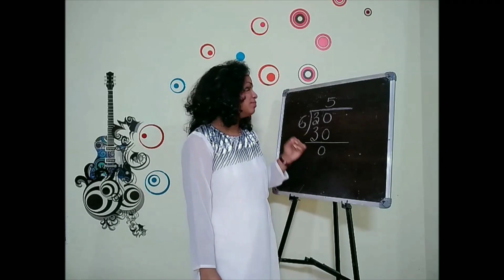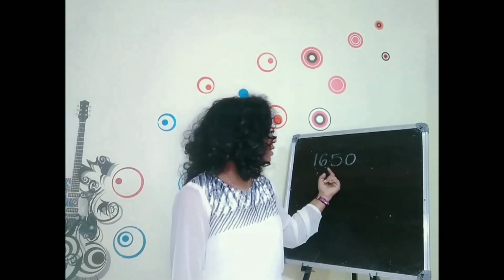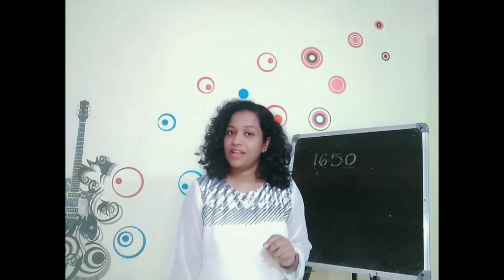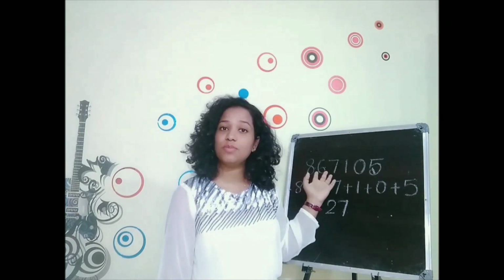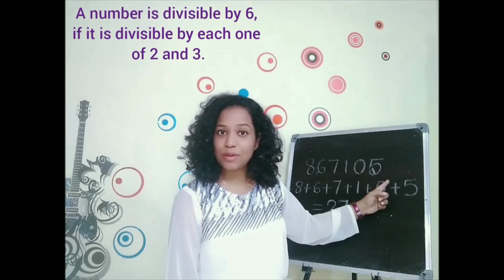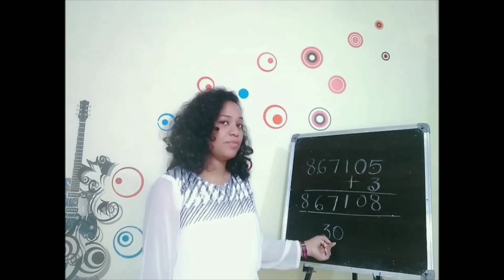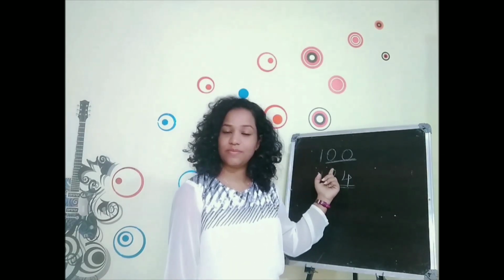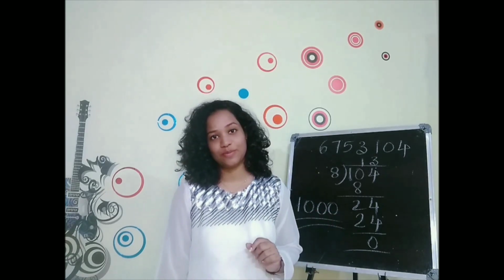*6- DIVISIBILITY RULES (Class 5) by Siji Solomon V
Divisibility rules of 2,3,4,5,6,8,9 and 10